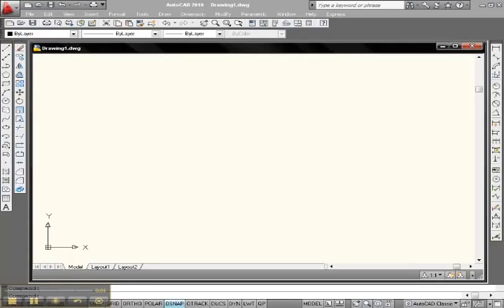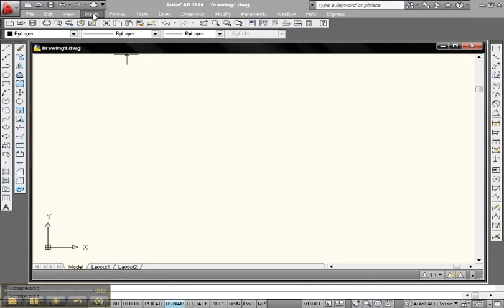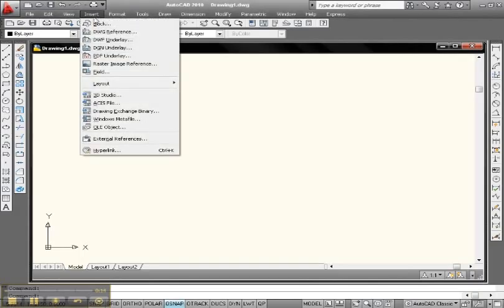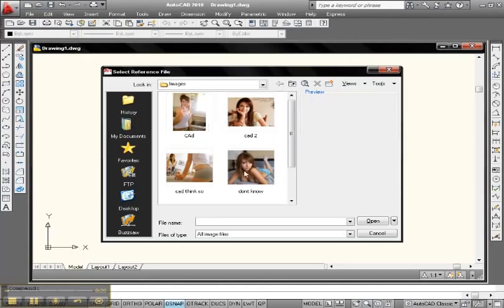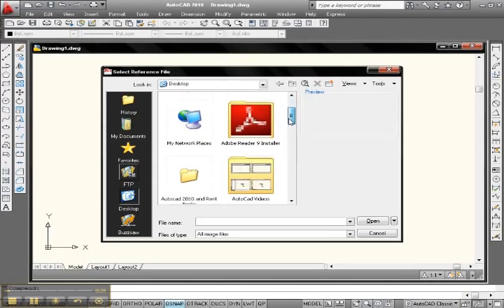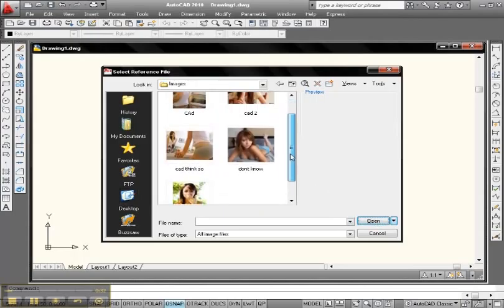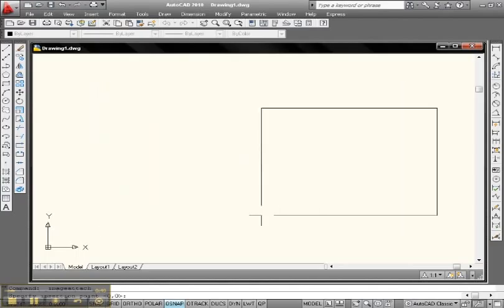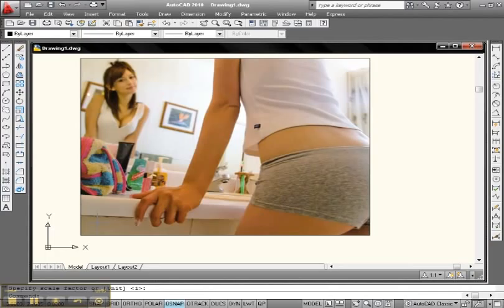Inser an Image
This video demonstrates how to use the Insert Image command in AutoCAD 2010